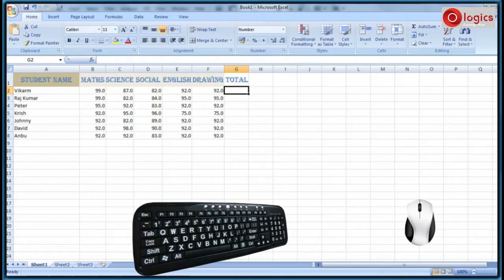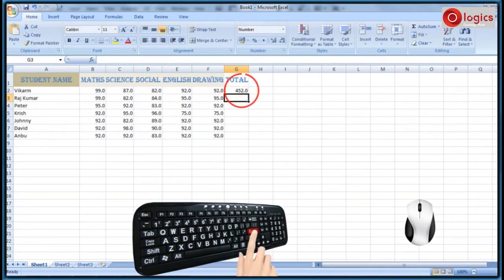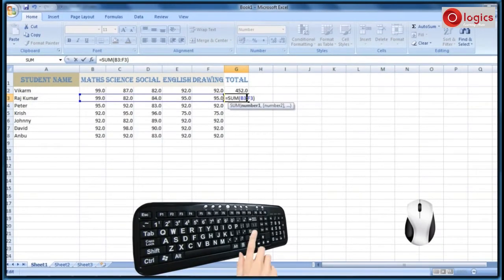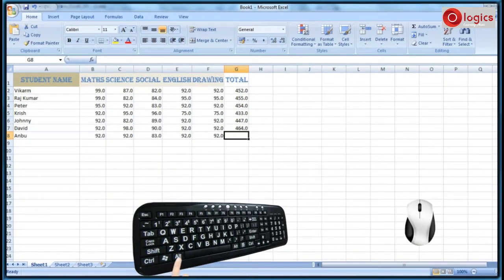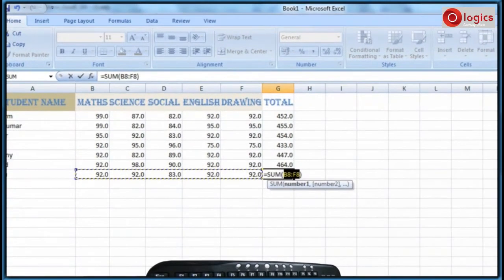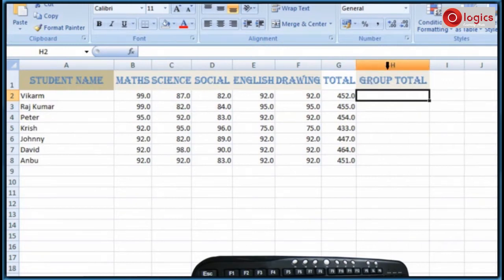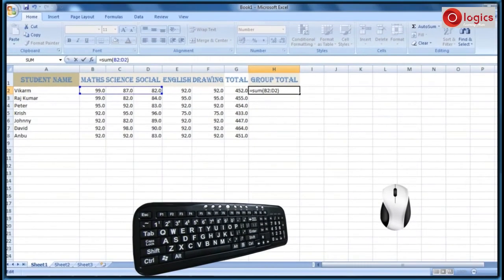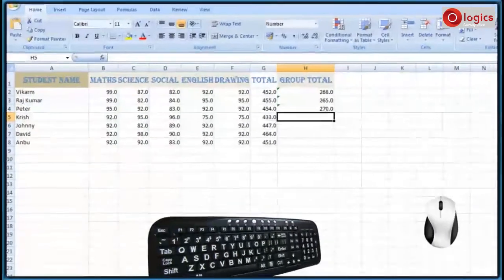Microsoft Excel working with SUM function columns total row total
How to calculate the sum of rows , column values or rage of cells
Row Total
Column Totals
using sum function of excel spreadsheet